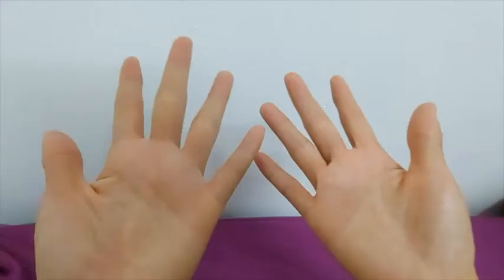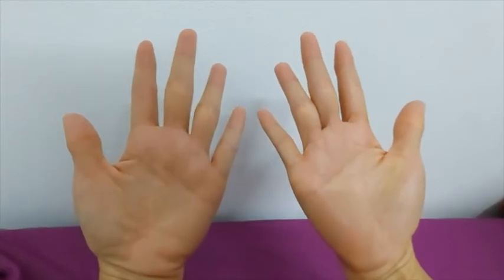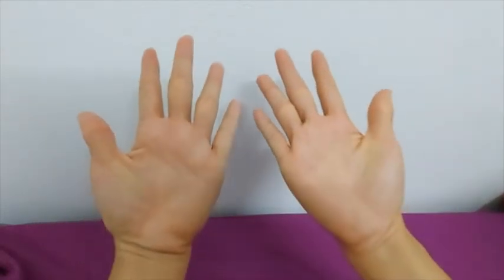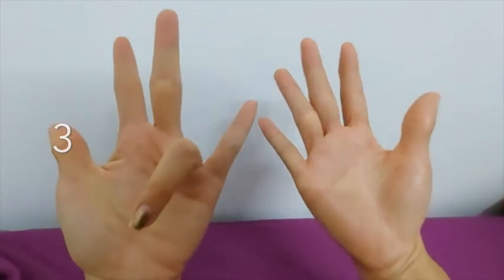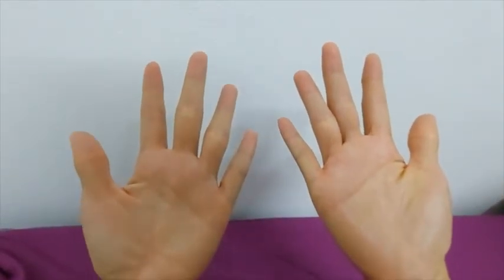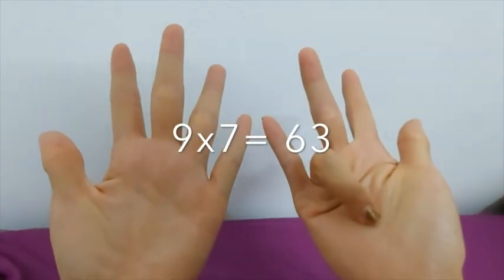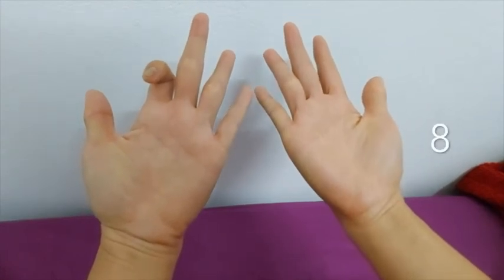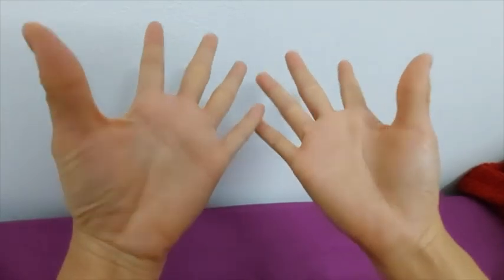MATHS - Trick to learn 9 times tables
Ms Bo